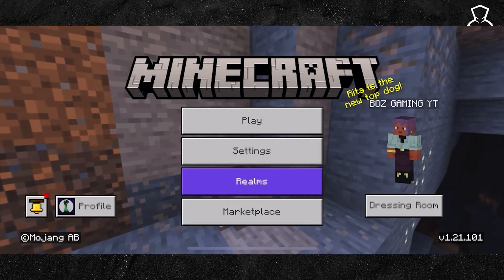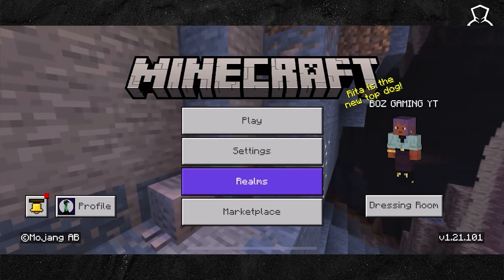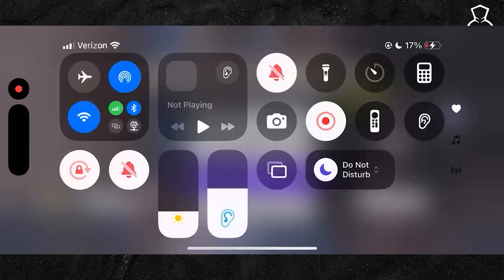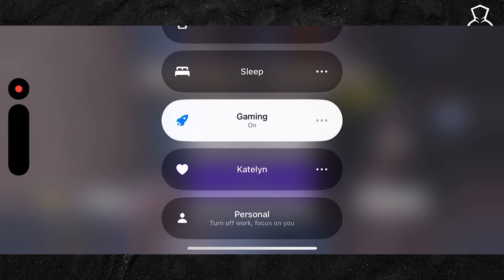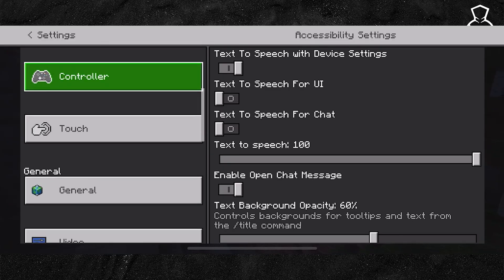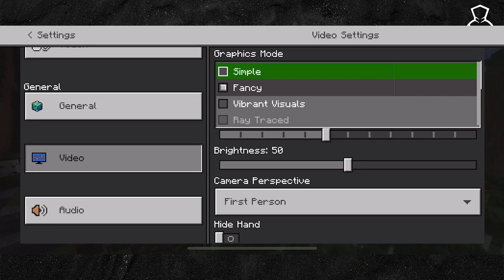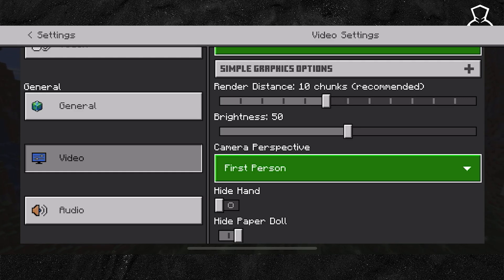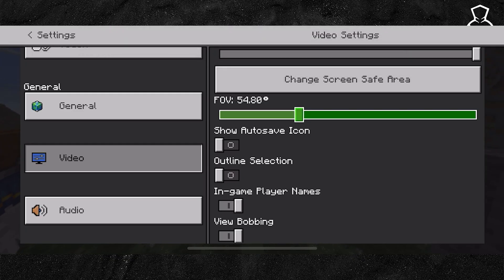How To Boost FPS in Minecraft on iPhone or iPad - Full Guide